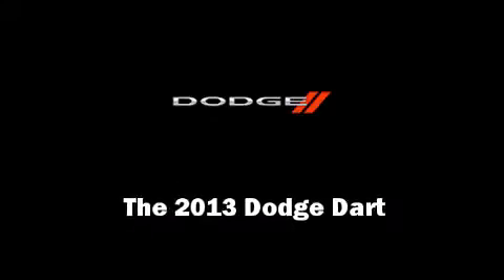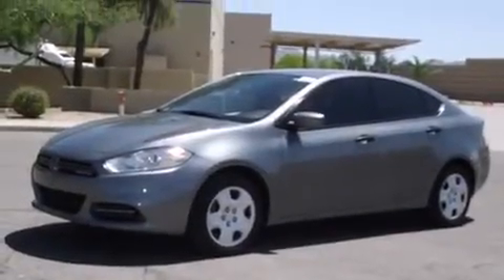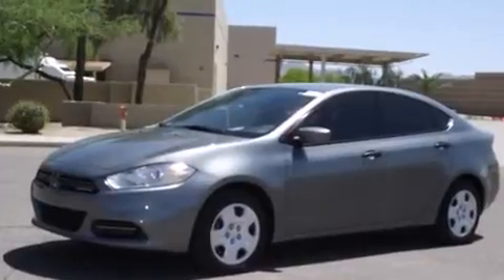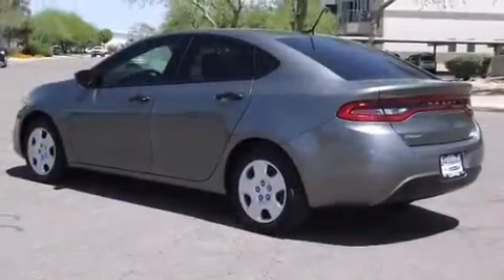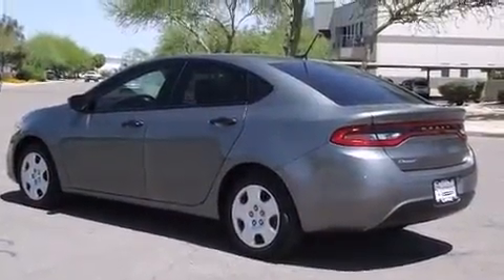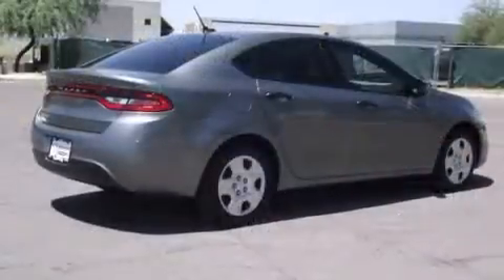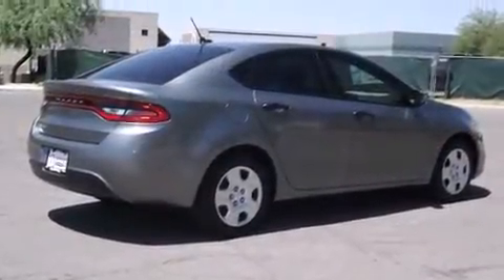2013 Dodge Dart SE/AERO in Scottsdale, AZ 85260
7801 E. Frank Lloyd Wright Blvd

Discerning drivers will appreciate the 2013 Dodge Dart. This 4 door, 5 passenger sedan will allow you to take command of the road with confidence! It features a standard transmission, front-wheel drive, and a 2 liter 4 cylinder engine. Dodge paid particular attention to efficiency and practicality with the following features: delay-off headlights, front and rear reading lights, 1-touch window functionality, a trip computer, an outside temperature display, tilt and telescoping steering wheel, and power windows. Dodge also prioritized safety and security with features such as: traction control, brake assist, anti-whiplash front head restraints, ignition disabling, and 4 wheel disc brakes with ABS. Comprehensive safety includes row curtain airbags and stability control. We have the vehicle you've been searching for at a price you can afford. Please don't hesitate to give us a call.